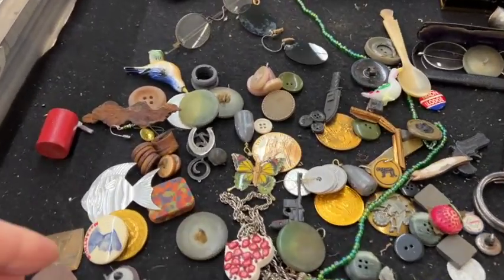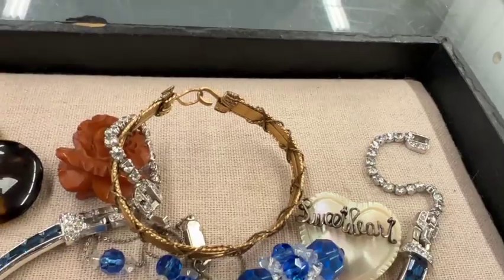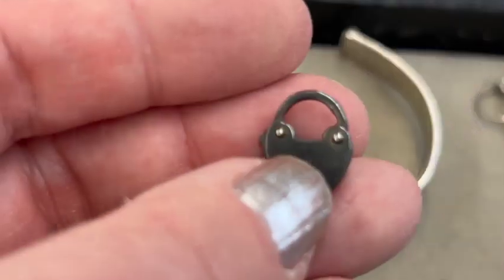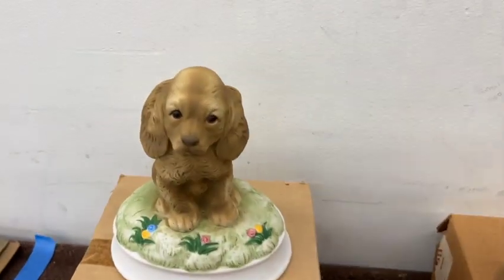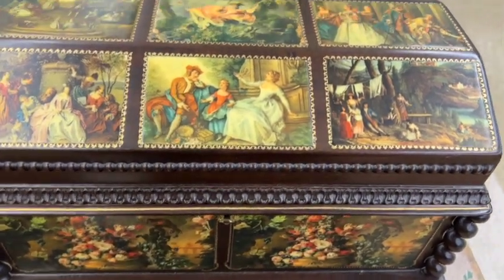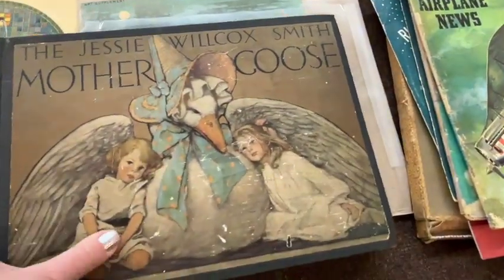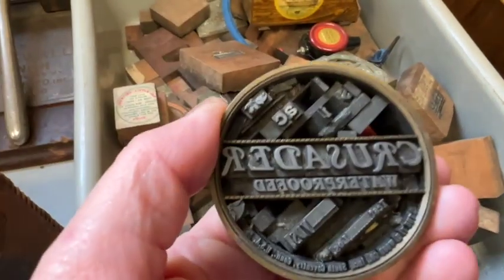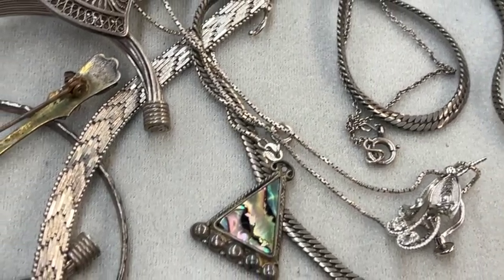Antique AUCTION Adventure! Vintage Jewelry Gold Silver Costume + MORE ! Thrift with Me Ride Along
Please join me as I try to find items to sell for a profit. There is some pretty jewelry and lots of interesting things I hope you enjoy rummaging through. Hugs, SANDRA

As promised, here's my Victorian scrapbook video. There are many items of beauty here: